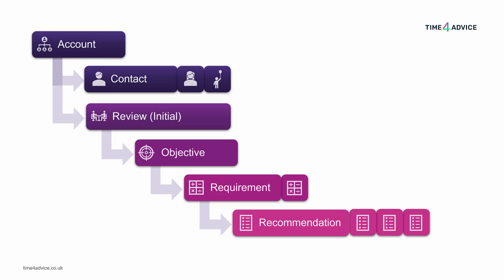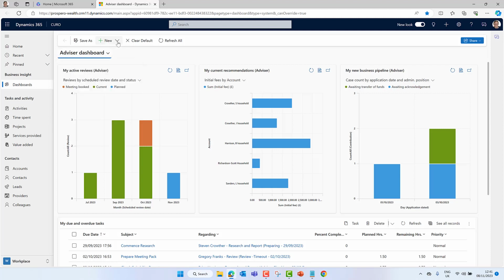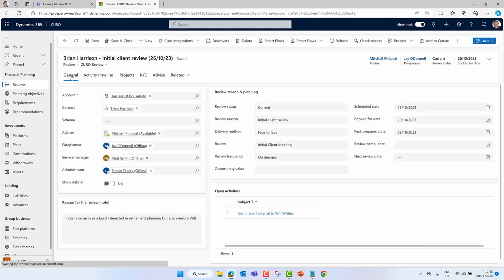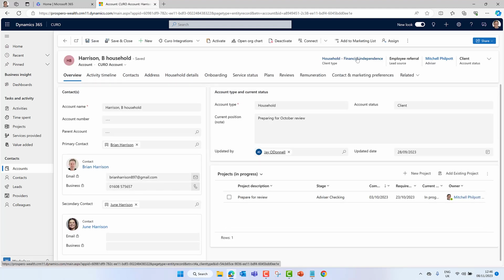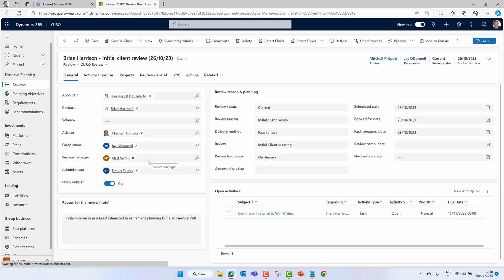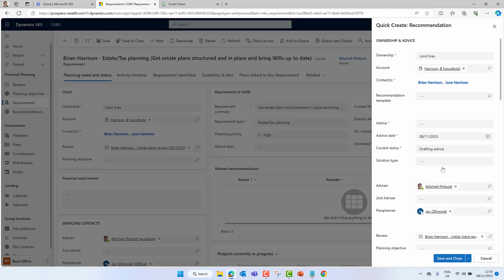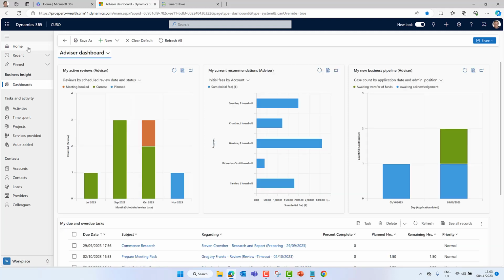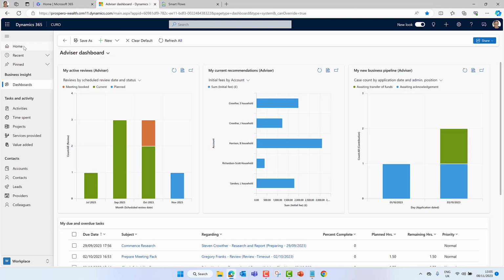Reviews, Requirements and Advice